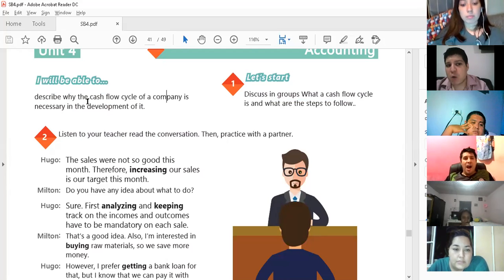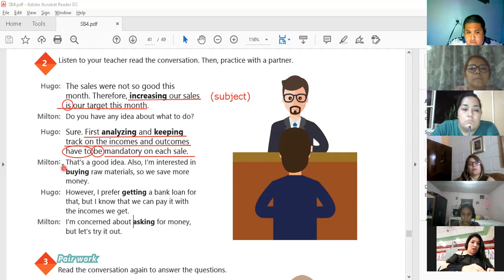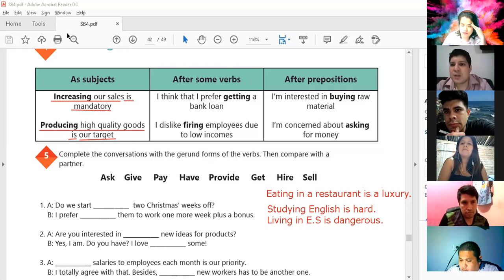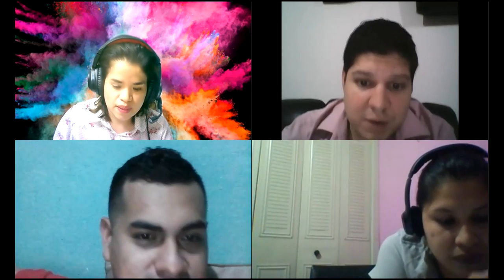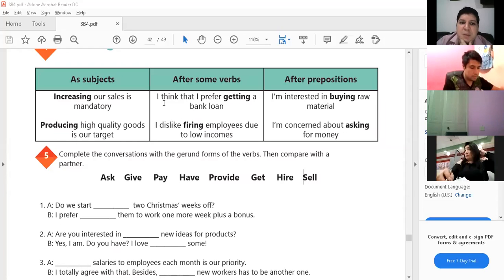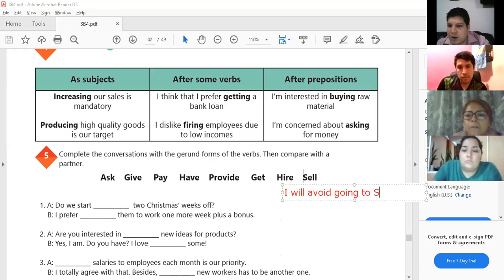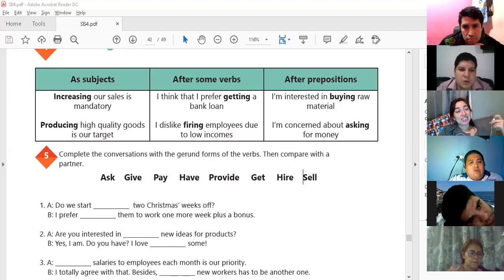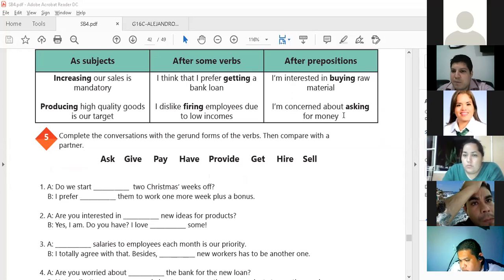Ingles Corporativo-Videoconferencia #18. How to use gerunds.